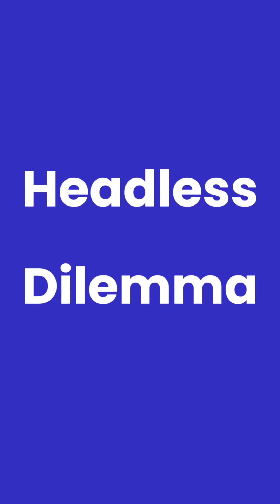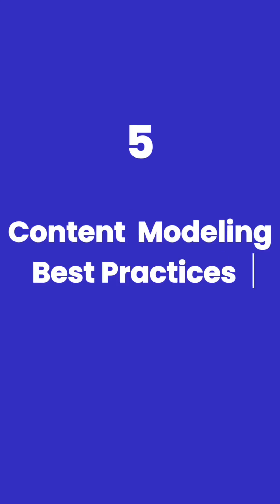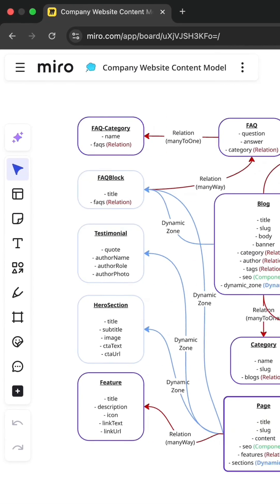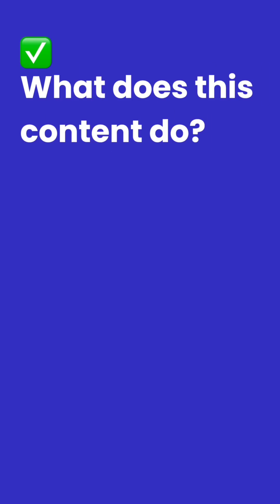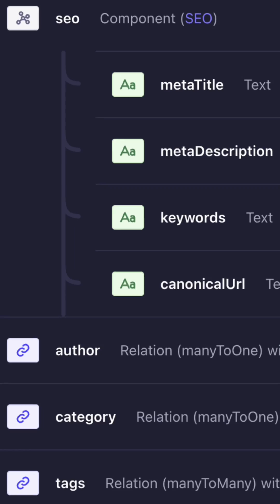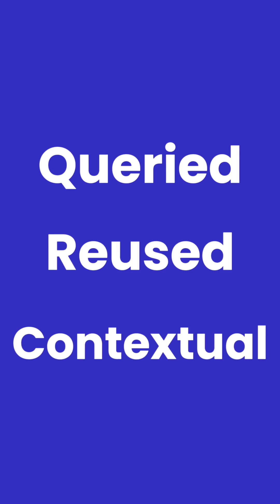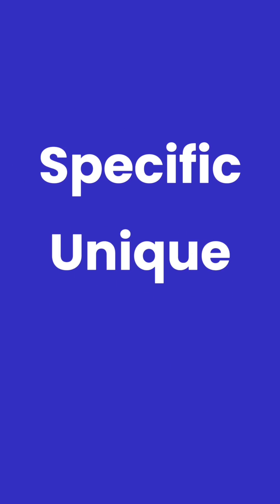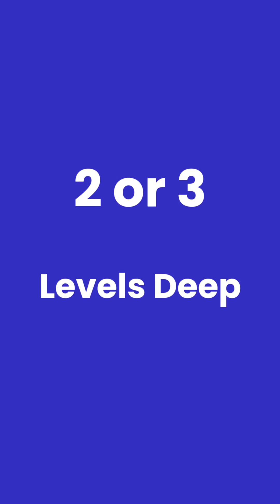Strapi Content Modeling Best Practices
Here are 5 Content Modeling best practices you should know.